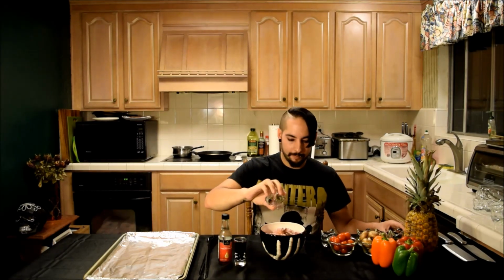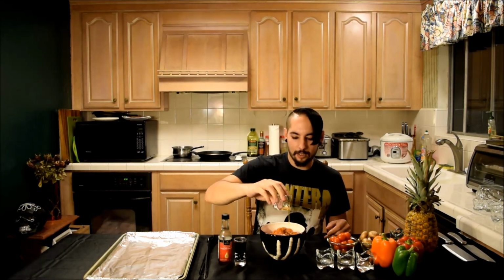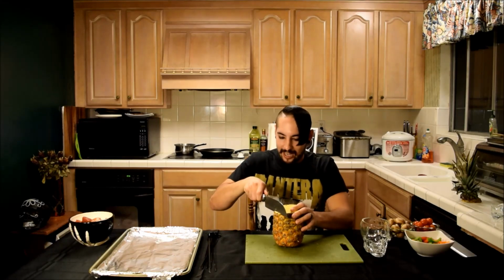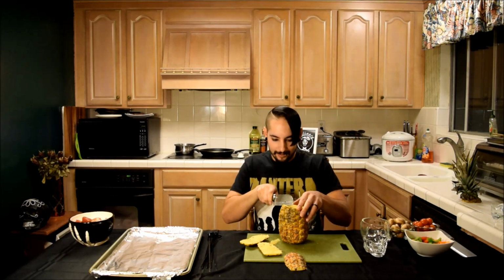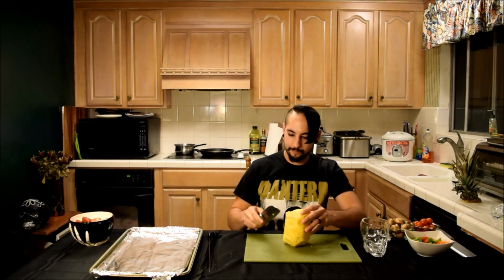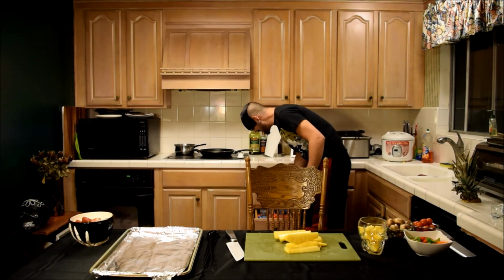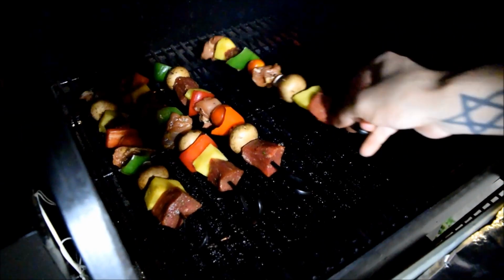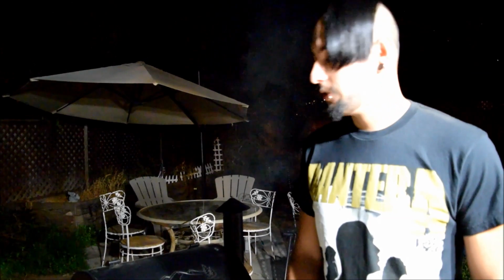Kickass Kebab Skewers I Episode 9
One Italian American fella BBQ:ing Kickass Kebab Skewers

Intro & outro music: “Hand it over” by Pitch Black Providence